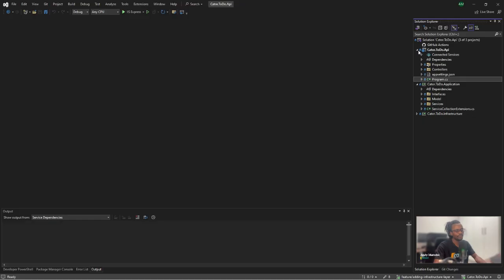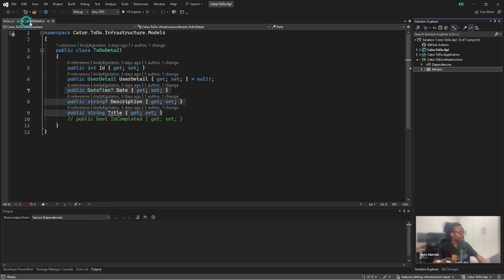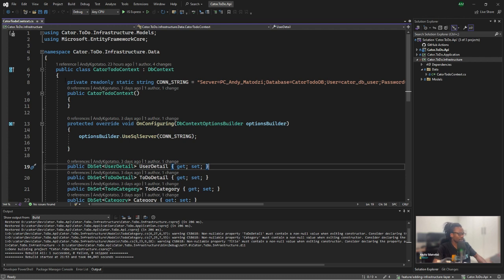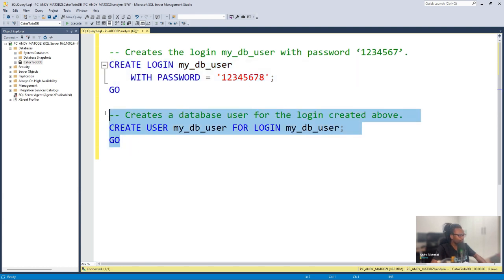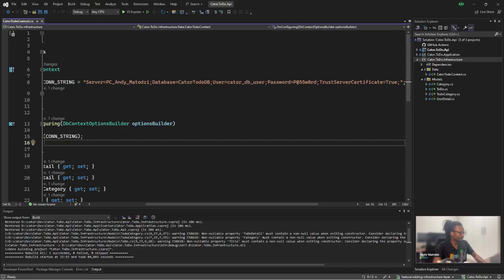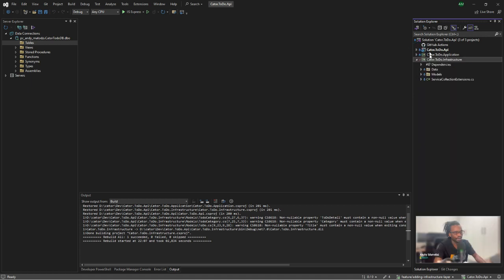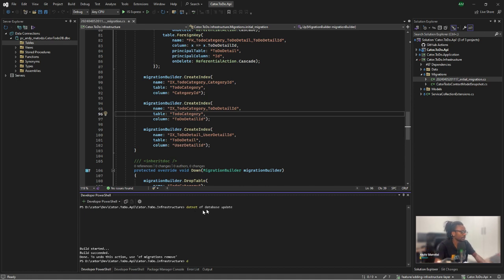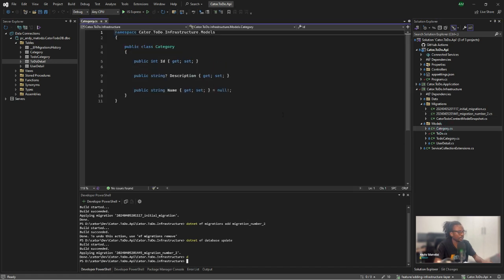C# Entity Framework core with MSSQL | REST API | Part 5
Welcome back, everyone. In this episode, we will use Entity Framework for the code-first approach to operating in your database. We’ll cover the two most important CLI commands, give permissions to a user in MSSQL, and also explore the SSMS feature to view your database within Visual Studio.

Timestamp:
0:00 Introduction
1:32 Adding database entity models
2:52 ERD diagram of our Todo database
4:05 DBContext in EF core
5:44 Configurations and Connection strings
8:16 Create a Database and Create Login user
10:22 Permission in Database
12:08 Allow SQL server authentication
13:13 Why add IServiceCollection at every layer?
15:00 Install dotnet-ef tools GLOBALLY
16:05 Run ef migrations and database update
19:45 Updating database table code first
21:57 Cator offer!